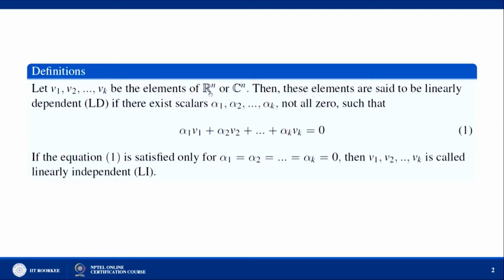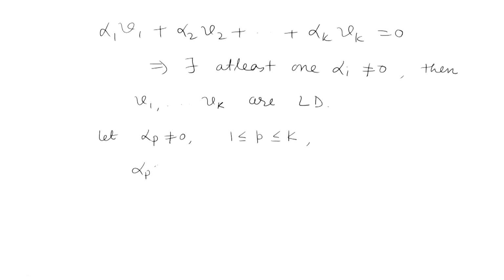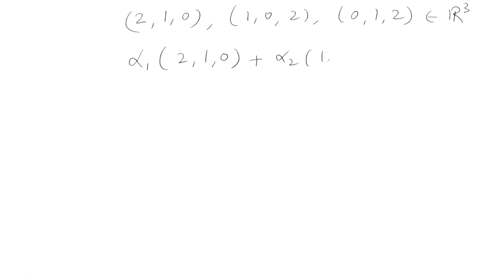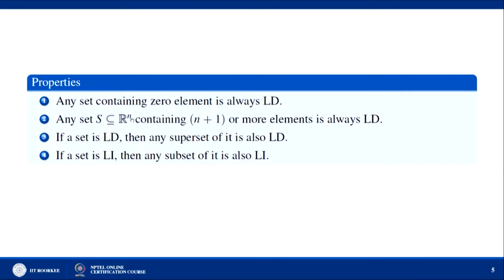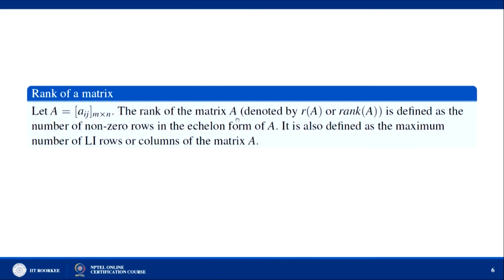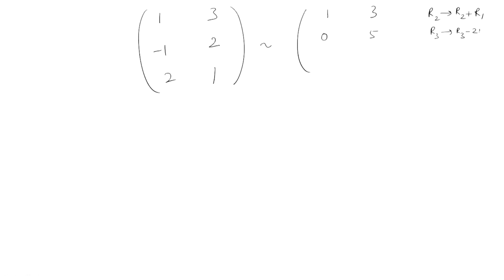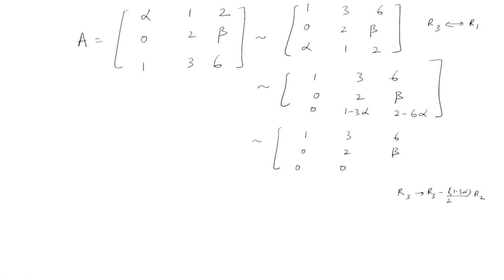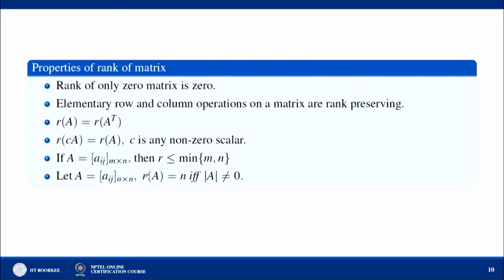Rank of a matrix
Lec-03 Rank of a matrix